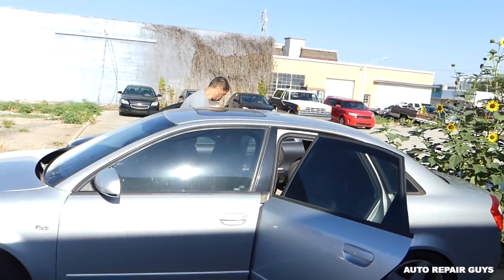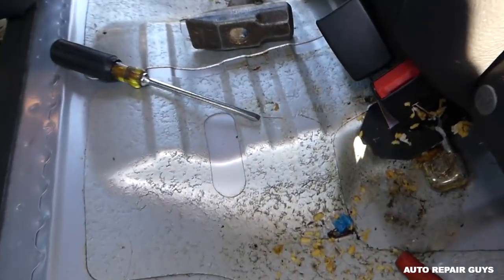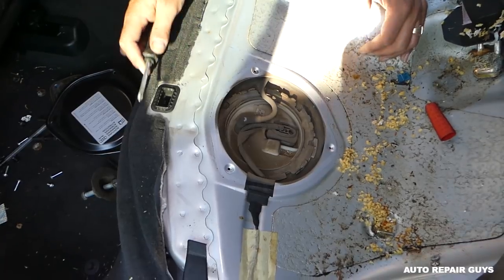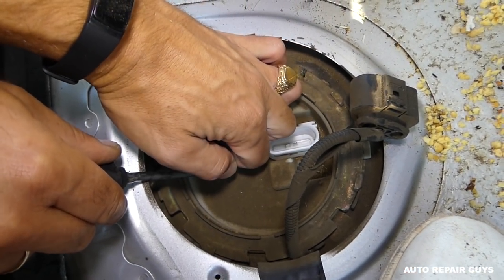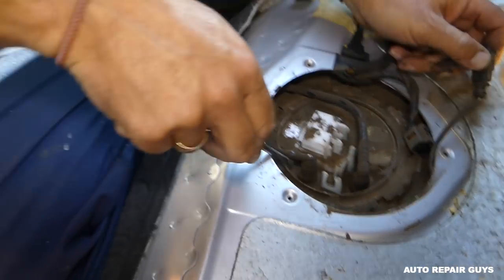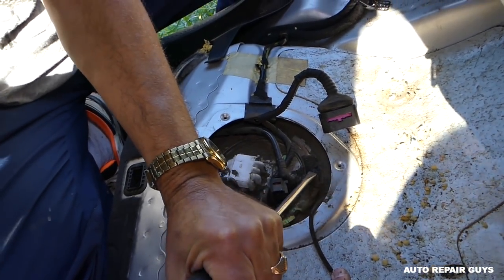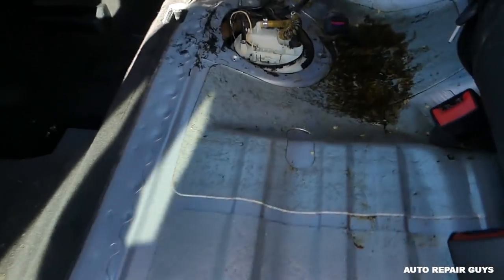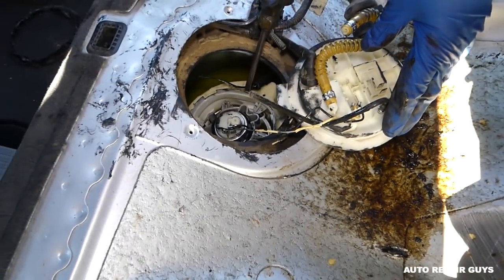Audi A4 B6 Fuel Pump Removal FAIL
Hey guys, in this video we will show you how w FAILED to remove and replace the fuel pump on Audi A4 B6 Generation. We demonstrated on a 2003 Audi A4 B6 with the 1.8 Turbo engine. In order to remove the fuel pump a special tool is needed.Here is the playlist for More Repair Videos on Audi A4
This video might be helpful on:
2001 Audi  A4 B6 Fuel Pump Removal Replacement
2002 Audi  A4 B6 Fuel Pump Removal Replacement
2003 Audi  A4 B6 Fuel Pump Removal Replacement
2004 Audi  A4 B6 Fuel Pump Removal Replacement
2005 Audi  A4 B6 Fuel Pump Removal Replacement

•Camera
Panasonic Lumix FZ300
•Tripod